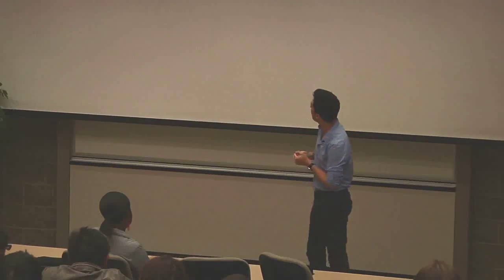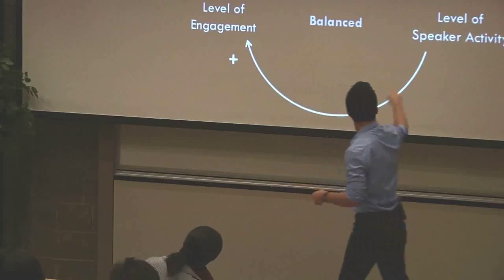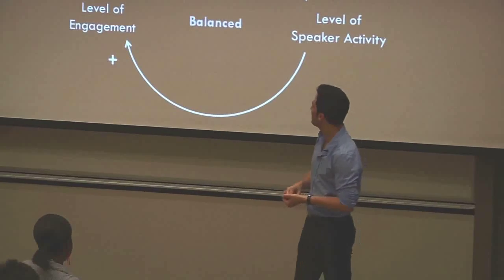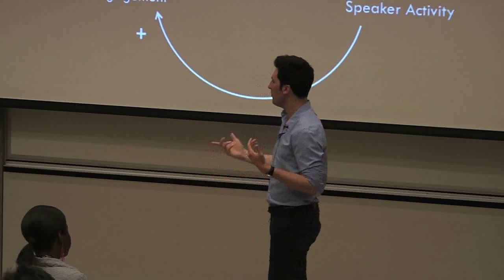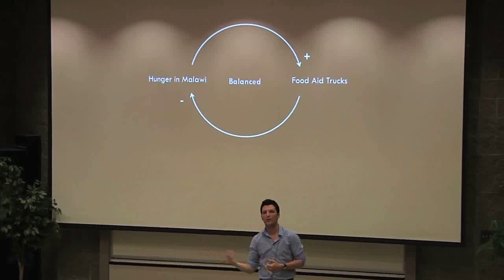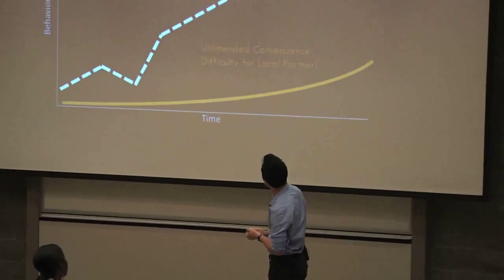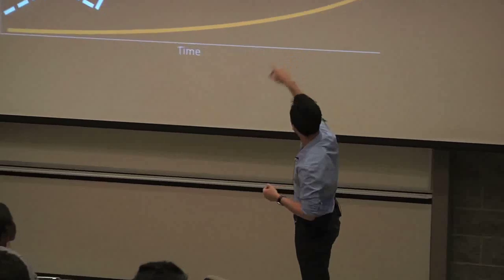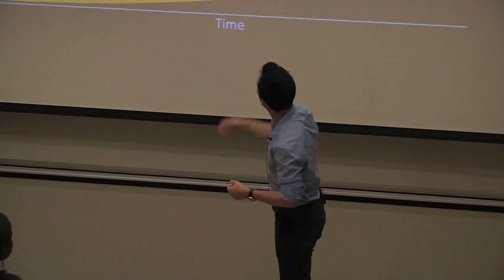Solving Sustainability by Appreciating Complexity: Nicko Fusso at TEDxClaremontCollegesSalon